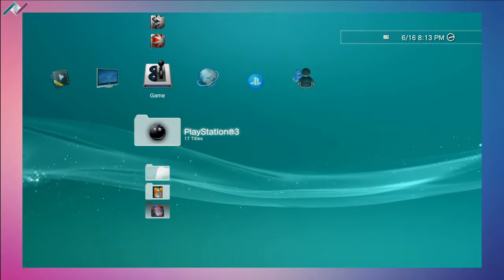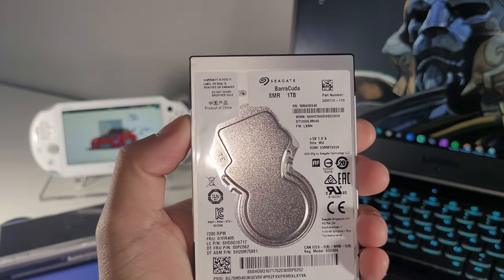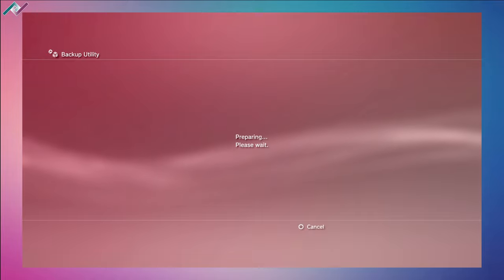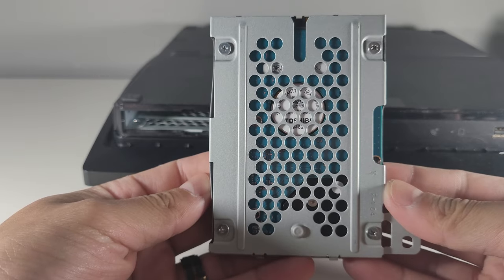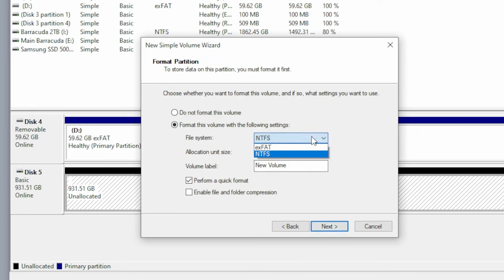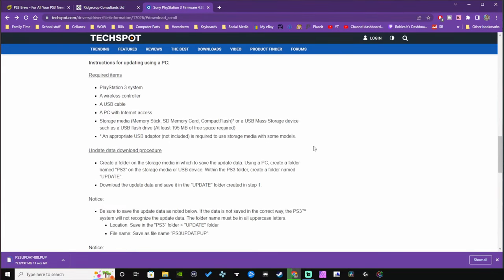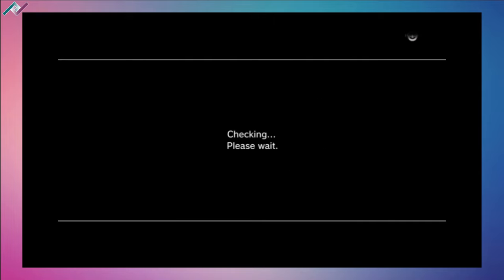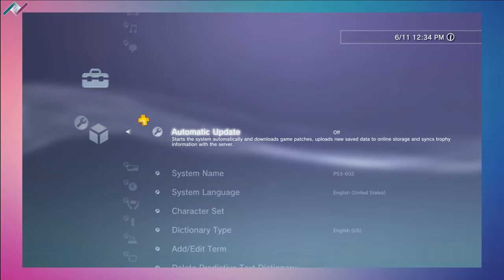PS3 Slim Storage Upgrade Guide 2022 - 1TB HDD/SSD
Full guide on how to upgrade your PS3 Storage!

USB Drive
128GB USB

My Full Playlists of PSP & Vita Mods!